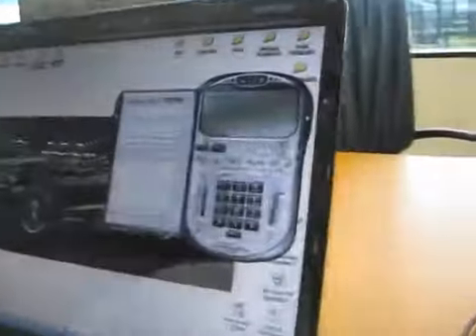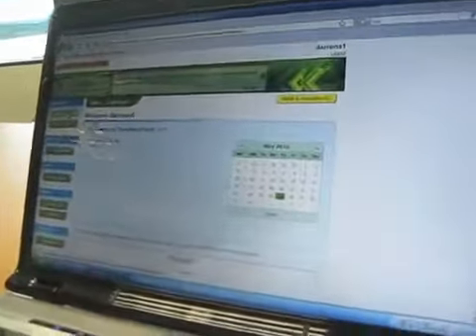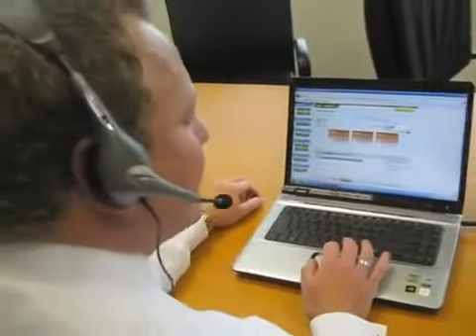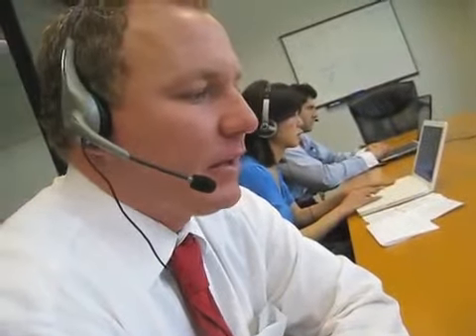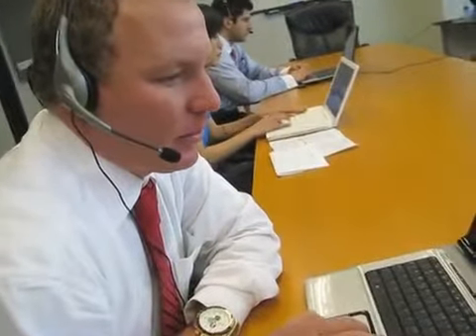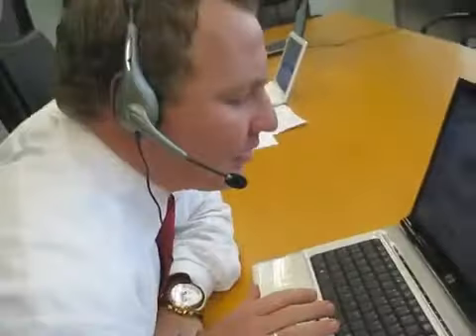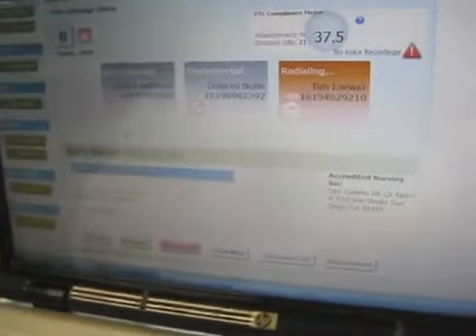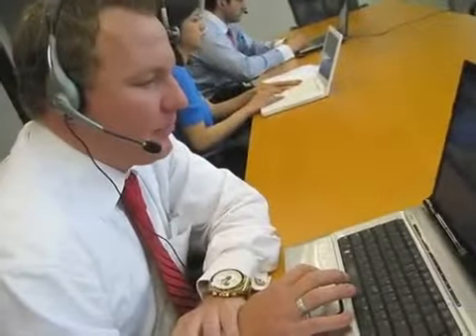Power Dialer By ProspectBoss